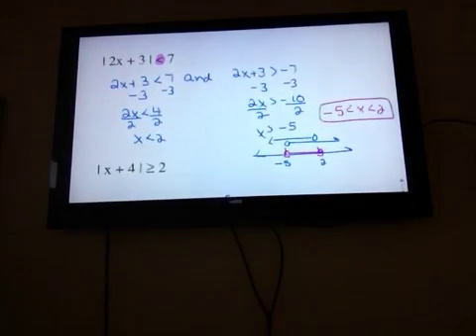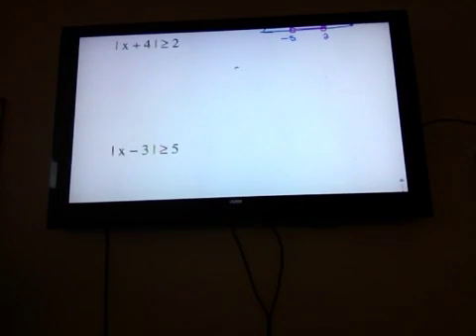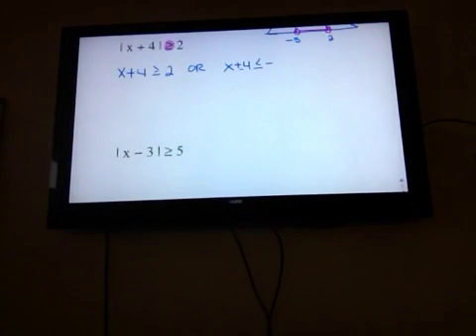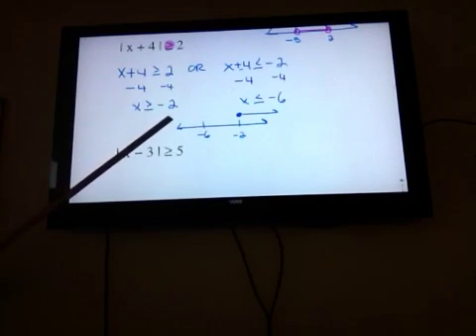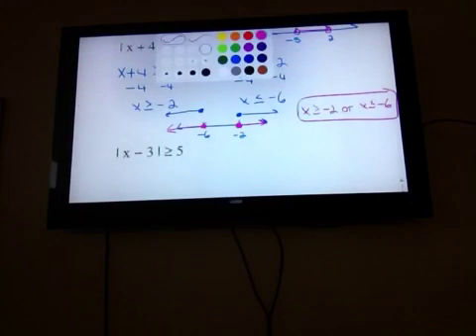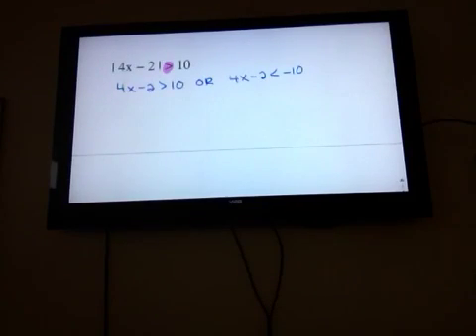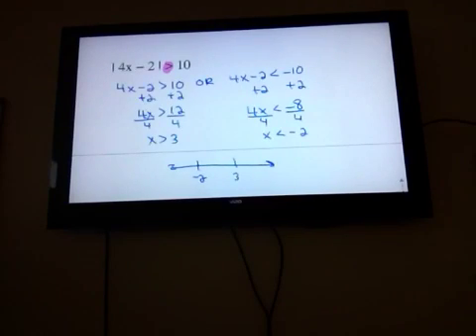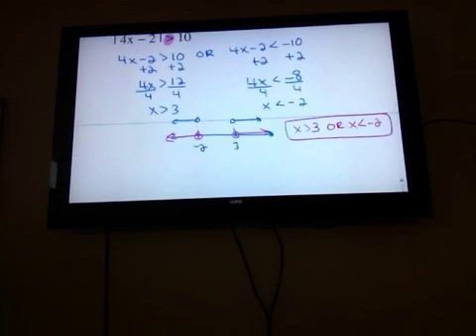Algebra 1 Goal 8.3 B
Solve and graph inequalities with absolute value